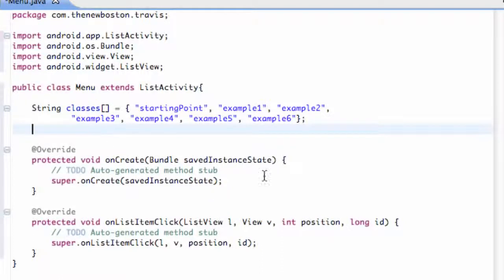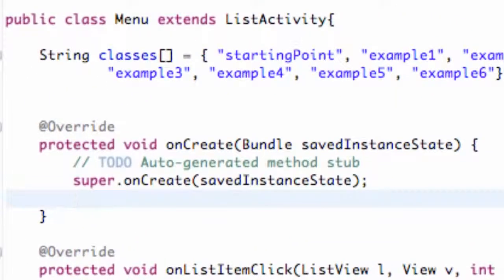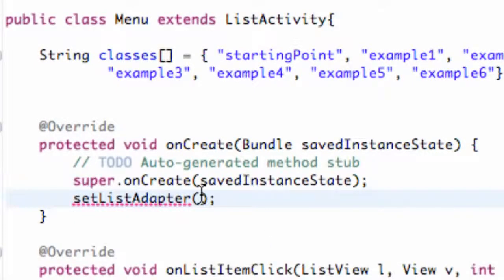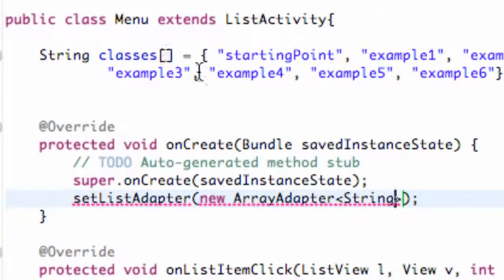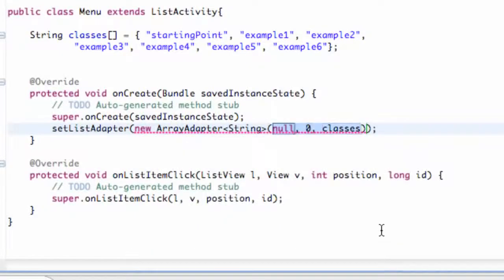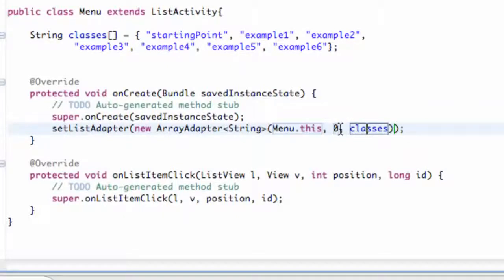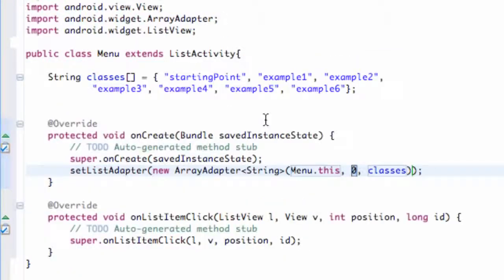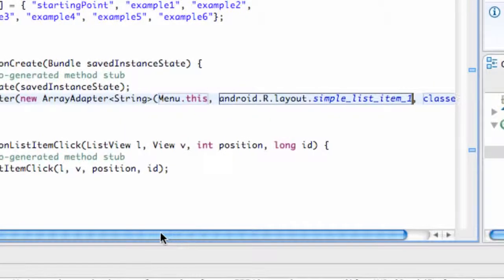Android Application Development Tutorial 19 Setting up an ArrayAdapter